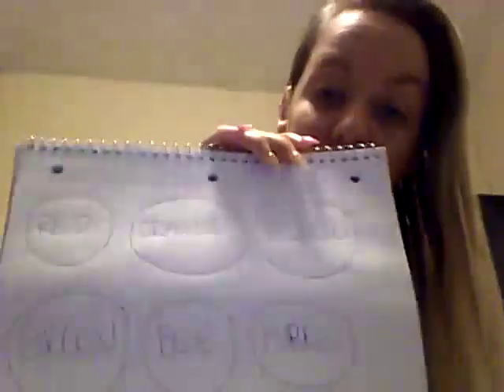Jasmine Color Sorting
Join Miss Jasmine in sorting colors!